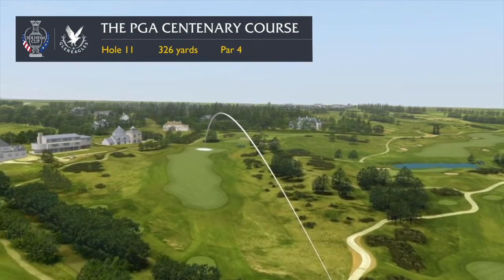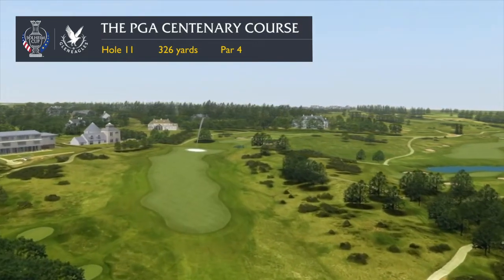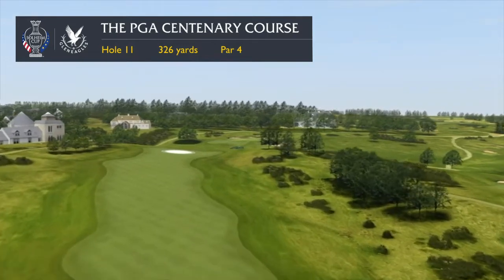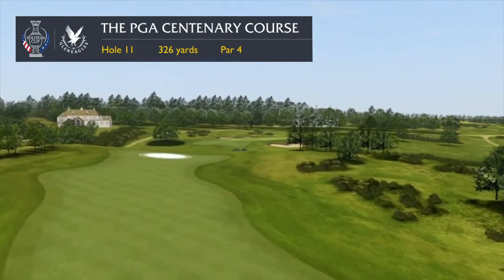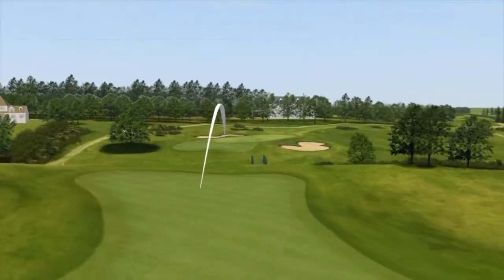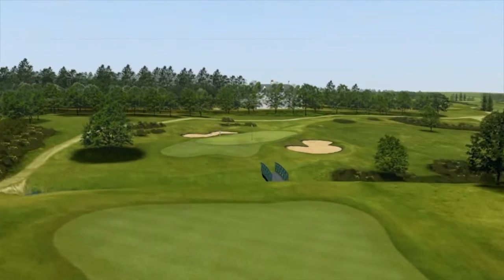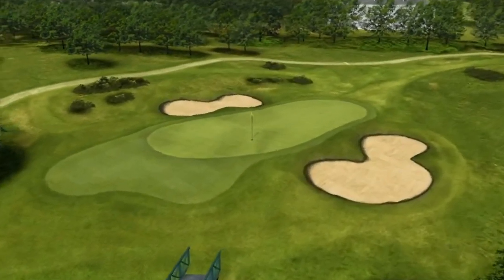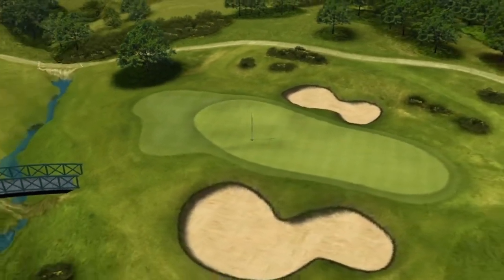3D Flyover of 11th Hole | PGA Centenary Course, Gleneagles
Check out the PGA Centenary Course's 11th hole, named 'Laich Burn', after the hidden burn or stream which you have to stay short of from the tee.